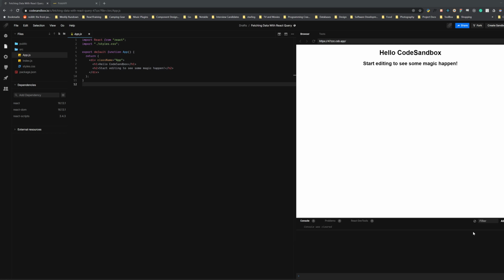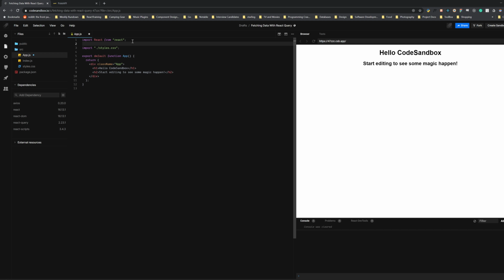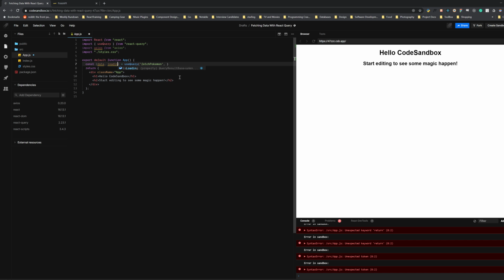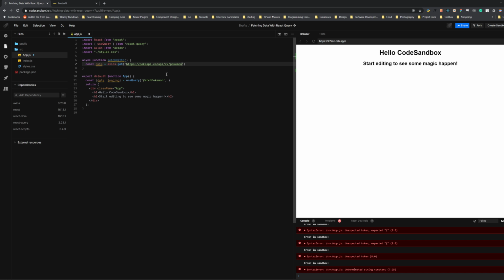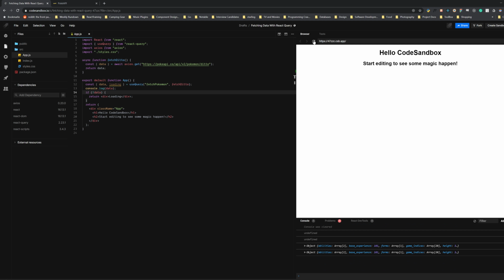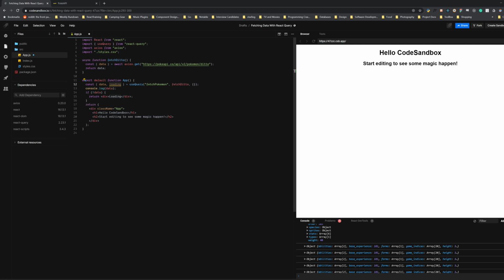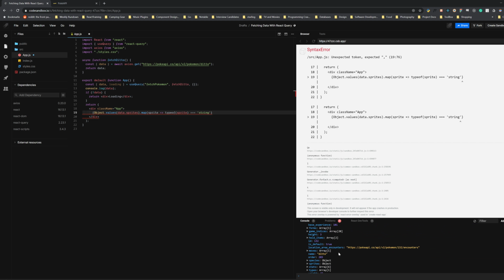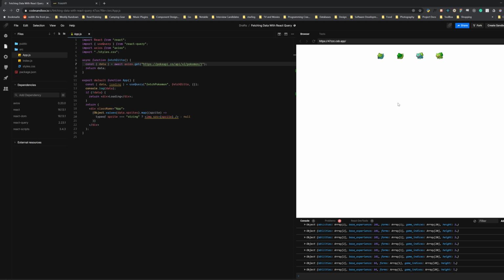Fetching Data in React with React Query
React Query is a really nice way to load data asynchronously that uses a hook based API. This is a short tutorial demonstrating how to set it up and use it for the first time.

We also have a slightly more extended version of this tutorial as a blog post on the website if you want to go a little farther and see how to use React Suspense and parameterize the queries.